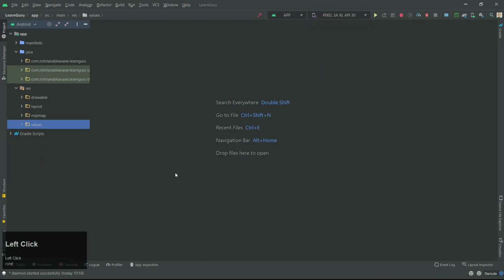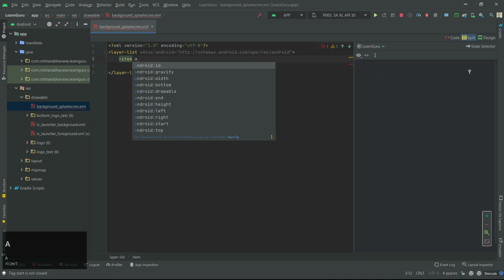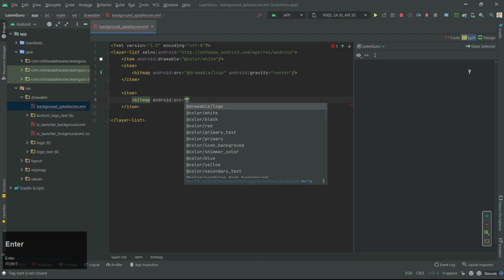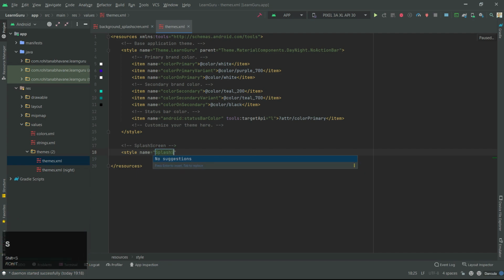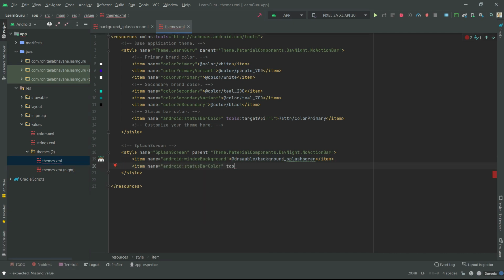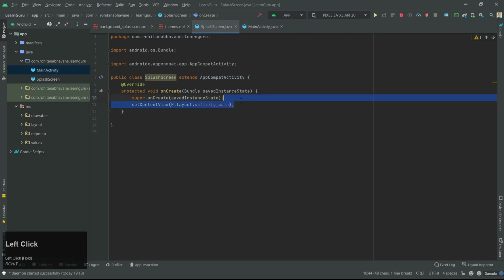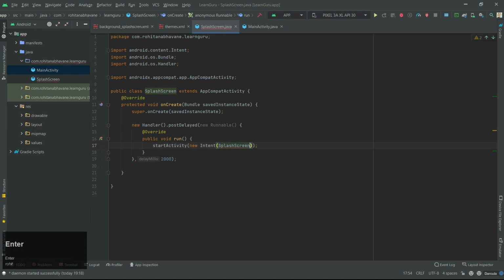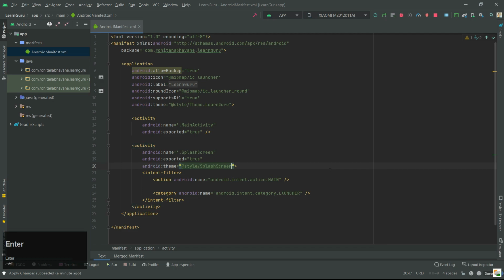How to create Splash Screen in Android Studio | Java